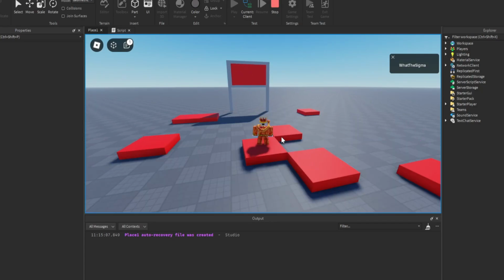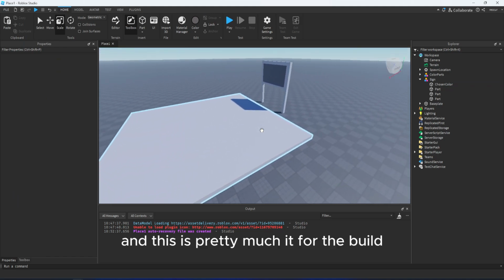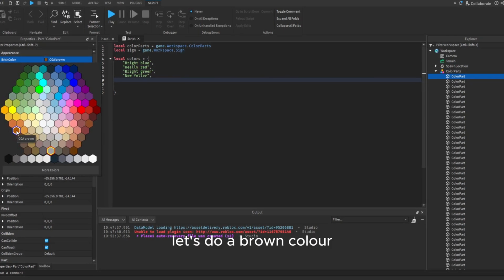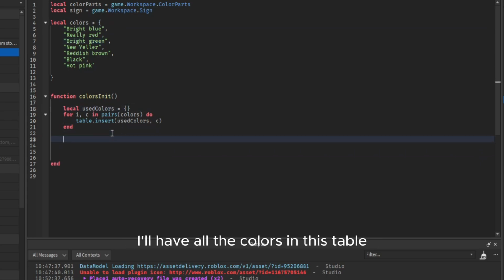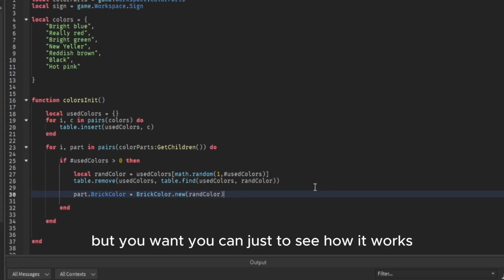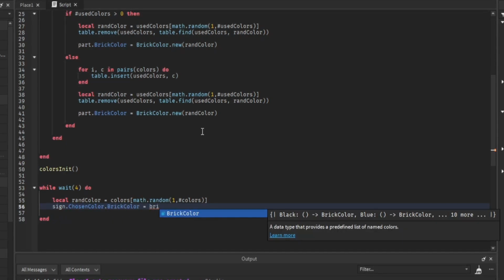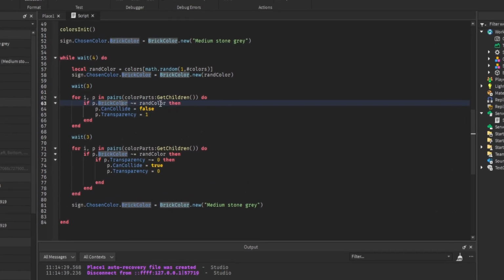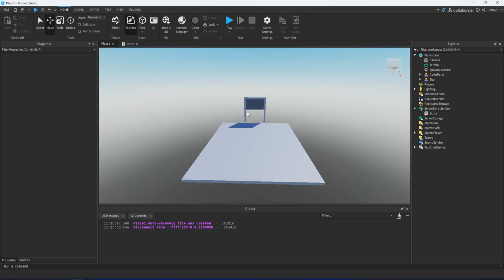How to Make a Color Block Game on Roblox | Roblox Studio Scripting Tutorial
*Note:* This videos requires at least some Luau scripting knowledge in order for you to get the best understanding of how this works! A basic understand of the fundamentals of Roblox coding is strongly recommended.